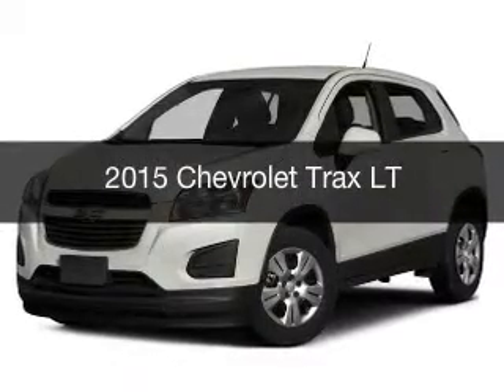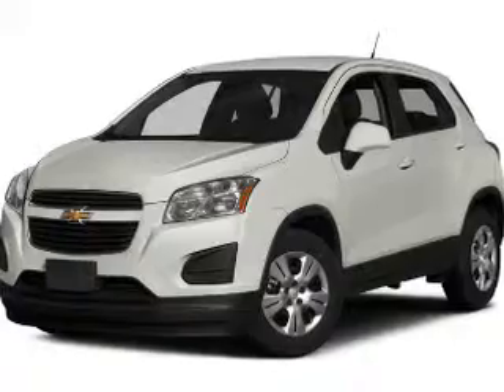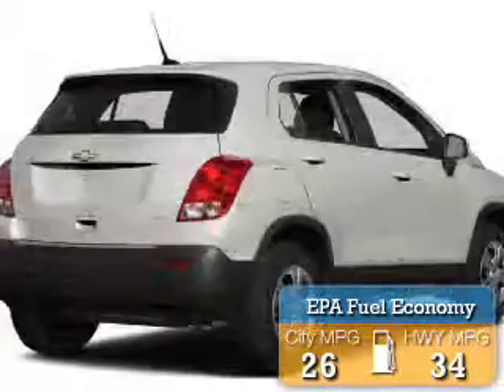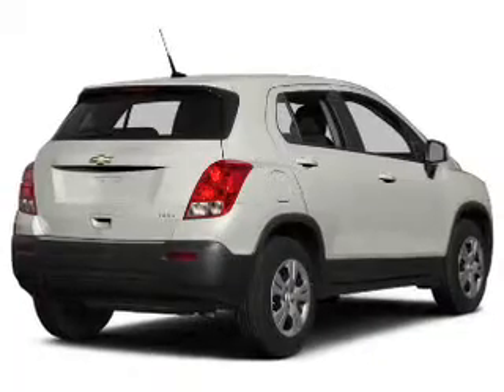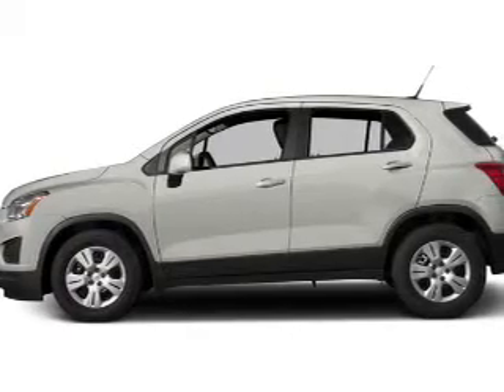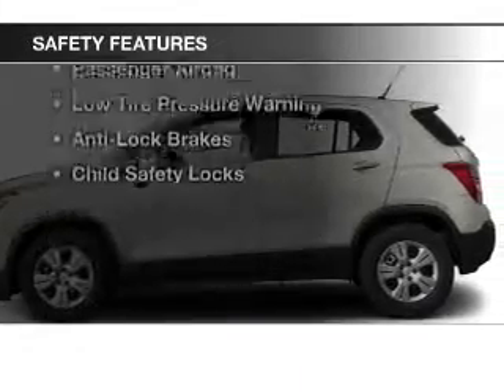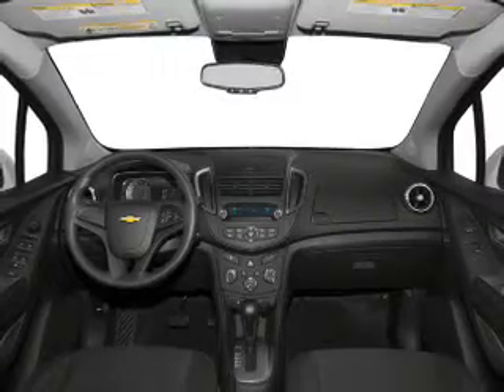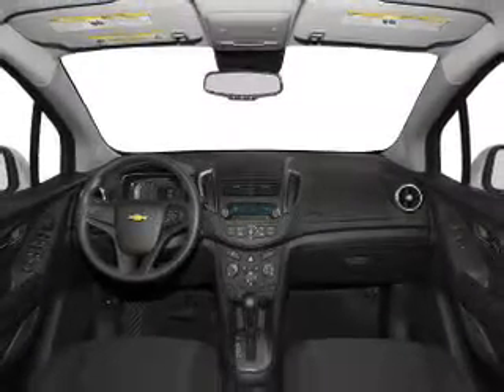2015 Chevrolet Trax - Birmingham AL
Year: 2015
Make: Chevrolet
Model: Trax
Trim: LT
Engine: 1.4 L, 4 cylinder
Transmission:
Color: White
Mileage: -1
Address:
5499 Highway 280 East